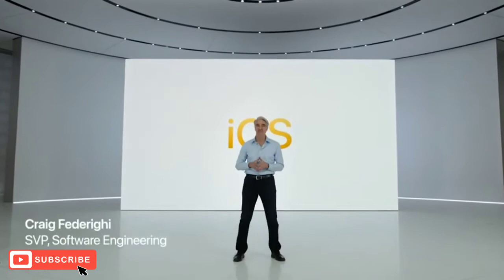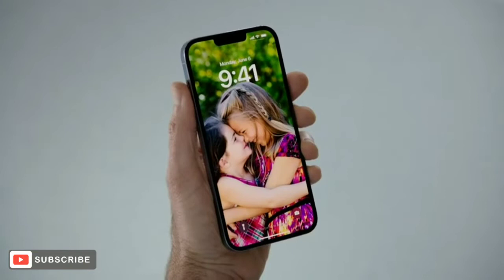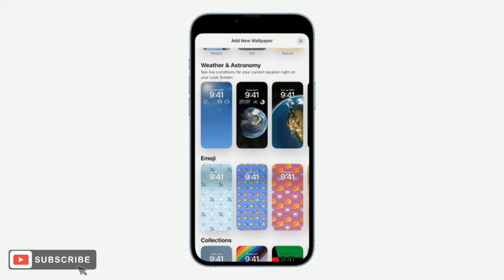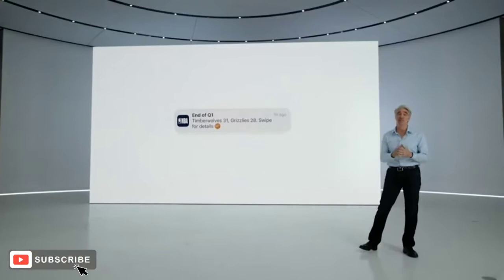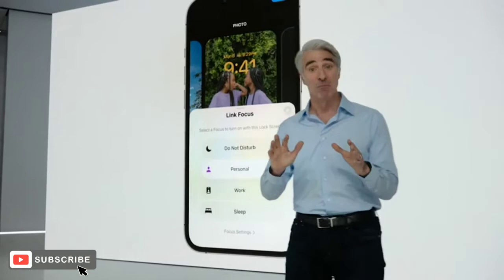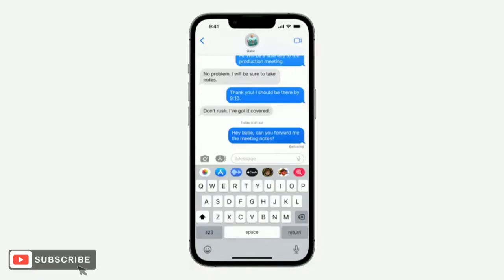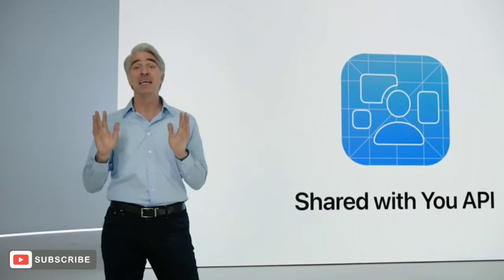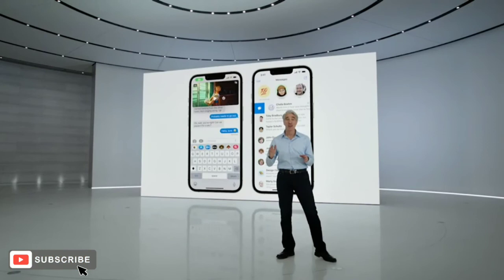everything you need to know about iOS 16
this video cover all the announcement made about the iOS 16